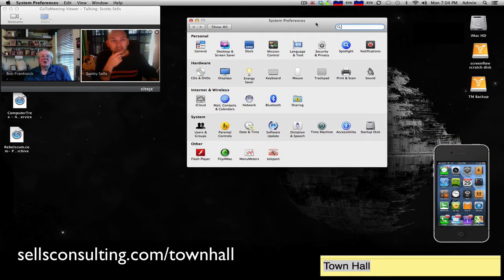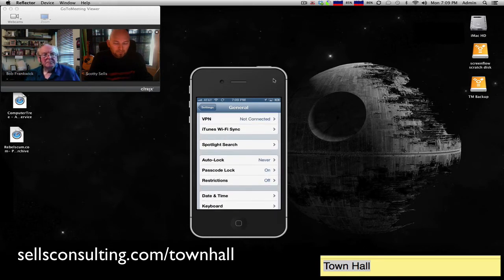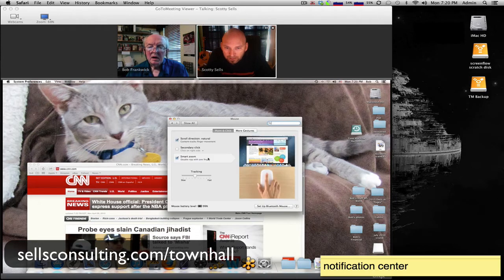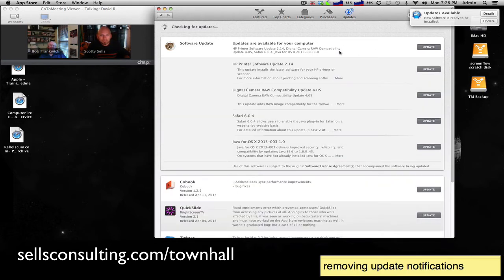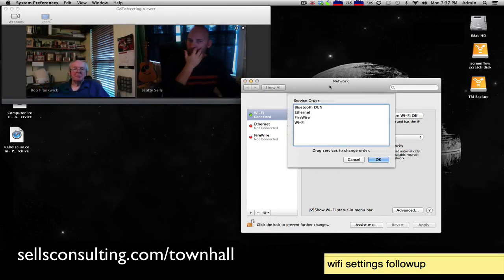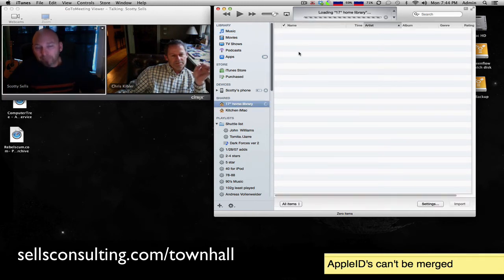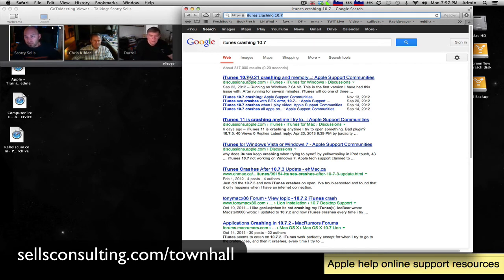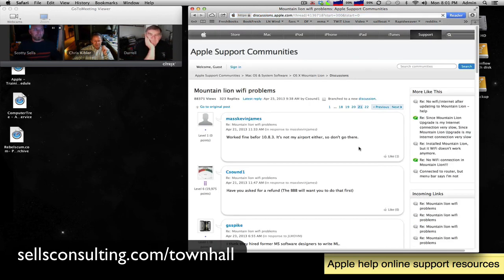Town Hall April 29th, 2013